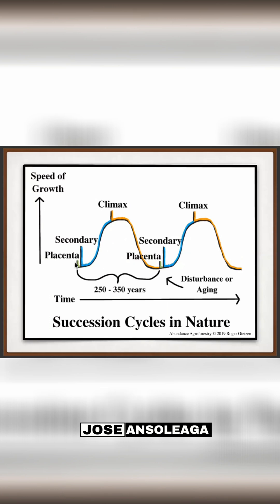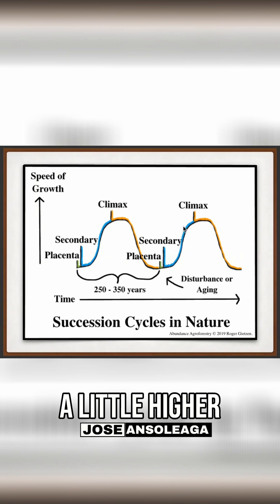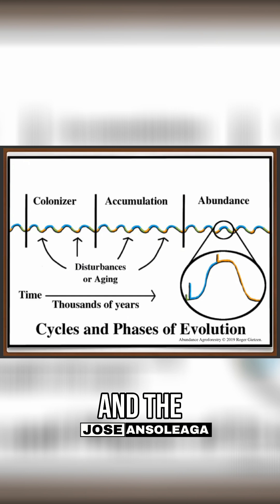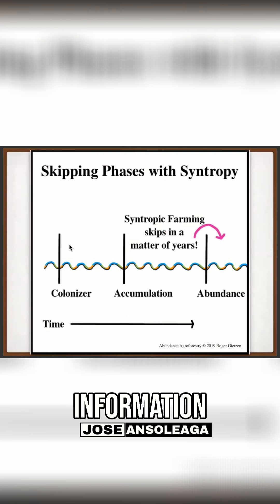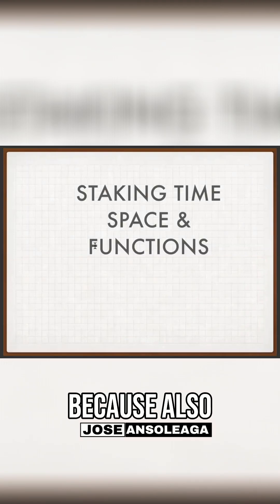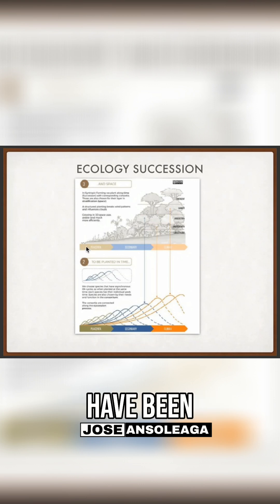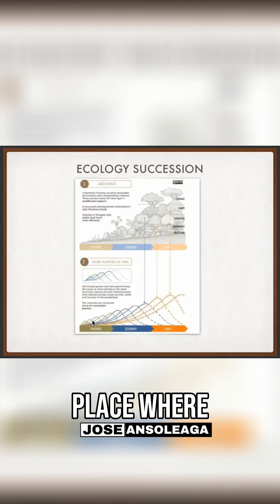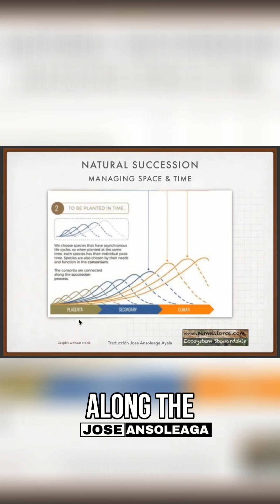Forest Regeneration: Syntropy & Ecological Succession After Disturbance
Explore how forests regenerate after disturbances like avalanches. We discuss accelerating ecological succession using syntropy, stacking time, space, and functions by strategically placing plants to foster faster growth.